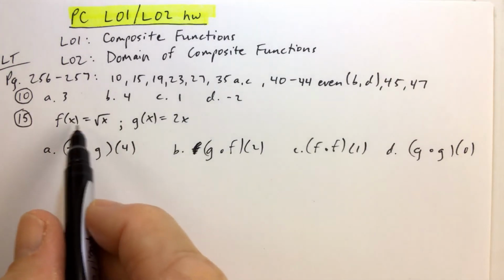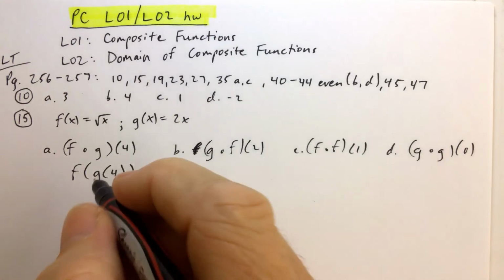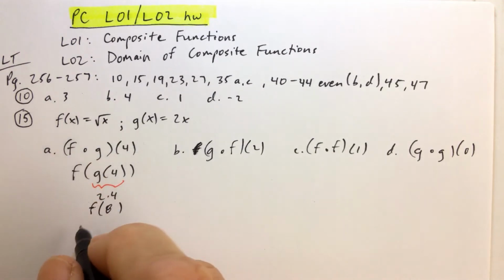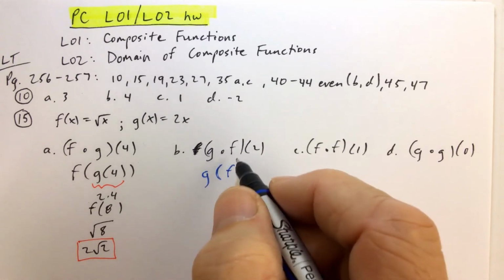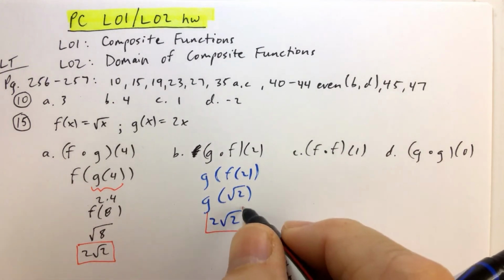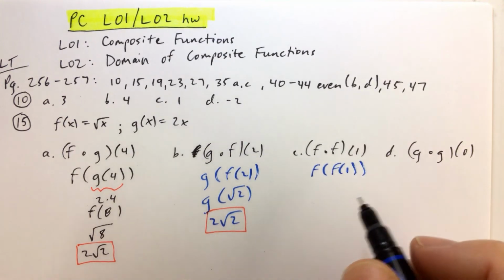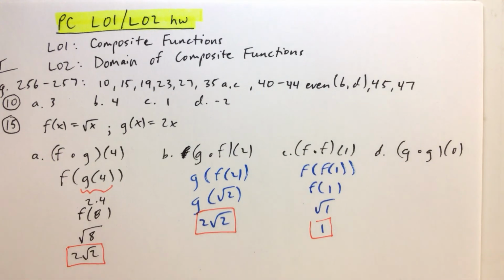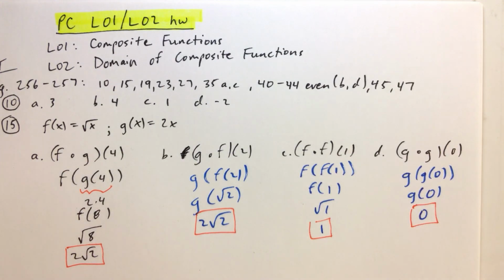PC U5 LO1/LO2 hw Pg. 256 #15